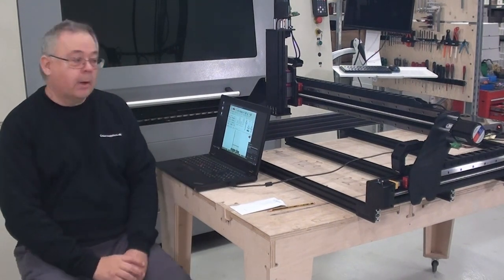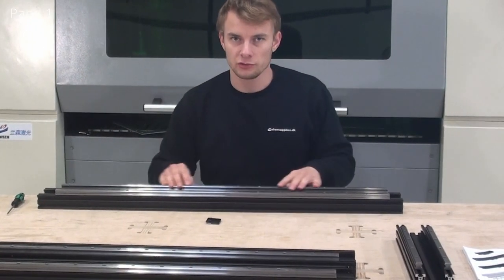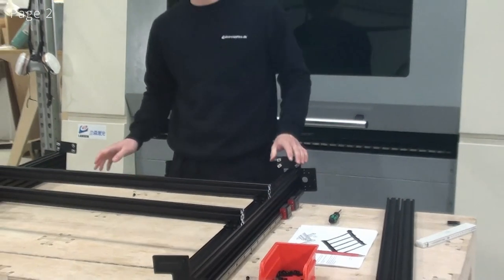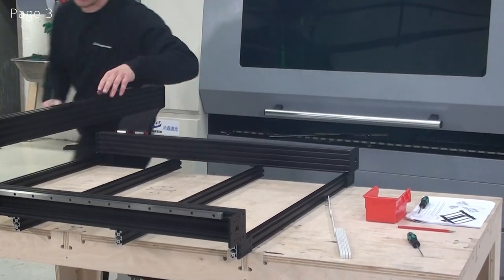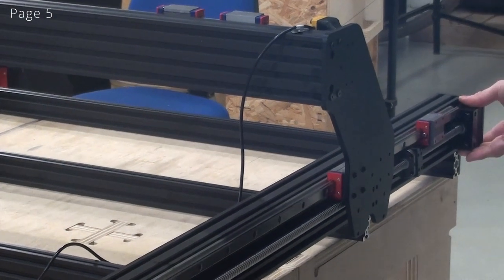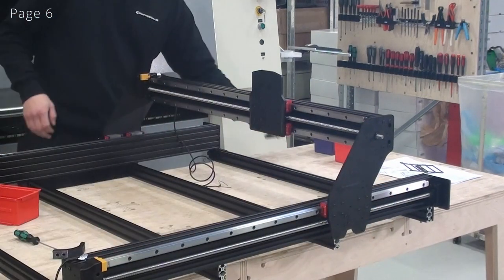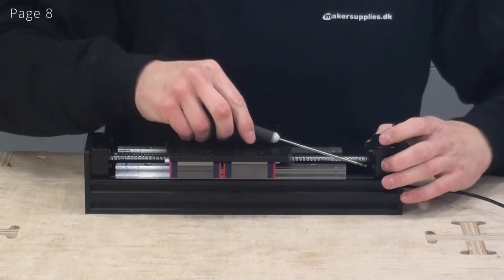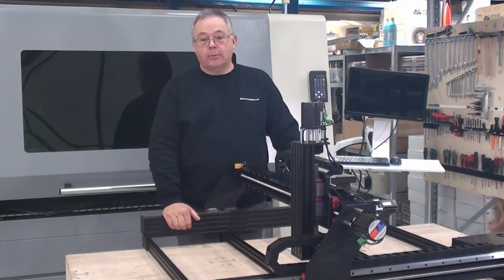Piranha Ball Screw - assembly video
Piranha Ball Screw is our latest addition to the Piranha Family of robust and precise CNC machines for the advanced hobbyist or professional workshop.

Frame is based on C-Beam profile, and we have added strong HGH 15 Linear Rails for the linear motion. This together with SFU1204 Ball Screws on all axis has resulted in a really strong and capable machine.

The machine is available as kit with footprint from 750x750 to 1500x1500.

In this video we introduce the machine and go through the detailed assembly  proces.

The machine kit and custom parts are for sale by makersupplies.dk

0:00 Intro
2:29 Page 1 - Linear Guides
11:38 Page 2 - Frame Assembly
20:15 Page 3 - Gantry Installation
27:27 Page 4 - Ball Screw Assembly
29:14 Page 5 - Ball Screw Installation
36:33 Page 6 - X Plate Attachment
45:05 Page 7 - Top Plate Installation
48:19 Page 8 - Main Assembly
52:30 Page 9 - Cable Chain & Z-axis Installation
55:58 Page 10 - Motor Installation